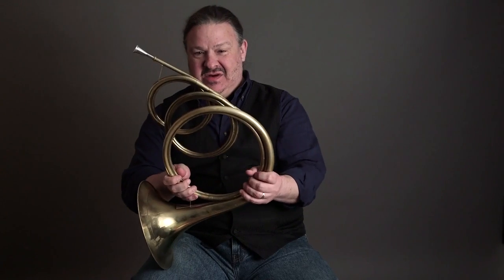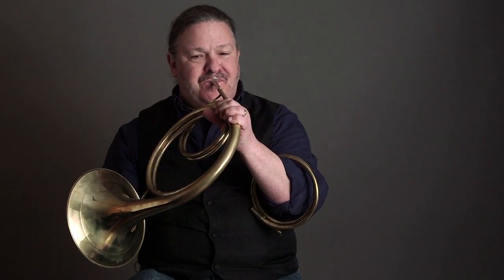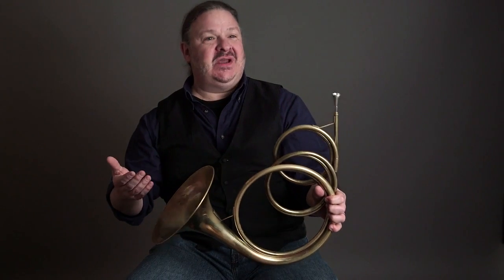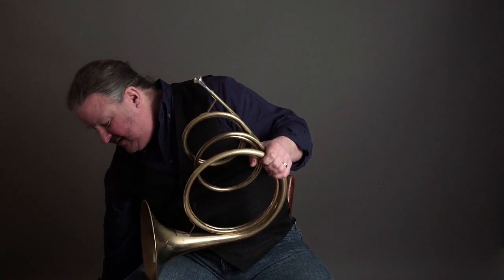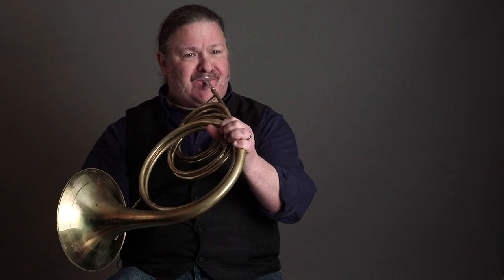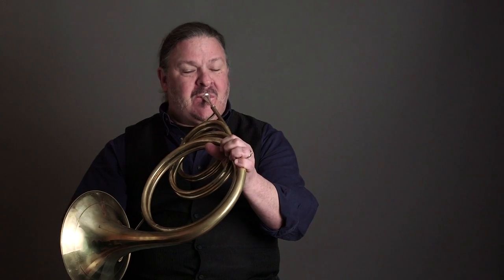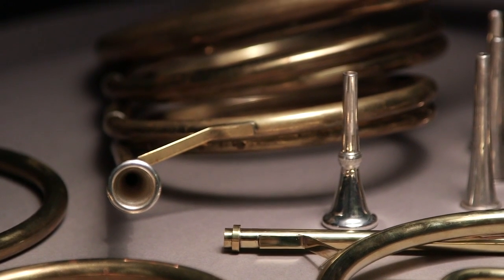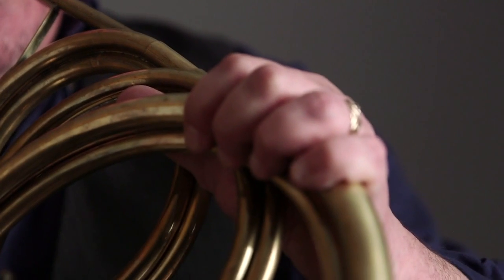ACO - R. J. Kelley, Horn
Horner R.J. Kelley talks about the evolution of the horn from the hunt to the symphony orchestra and the joy of playing with the ACO. Producer/Director: Carolyn Swartz;  DIrectors of photography: Amitabh Joshi and Erik Spink; Editors: Erik Spink and Josh A. Cook